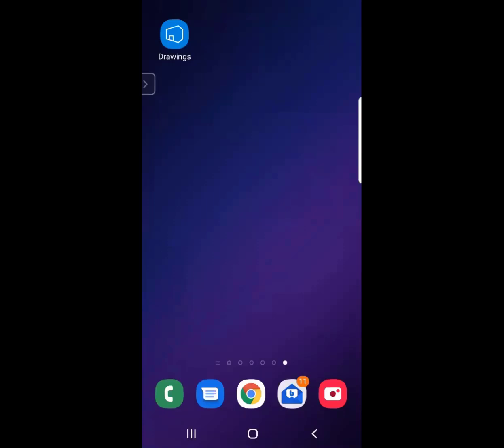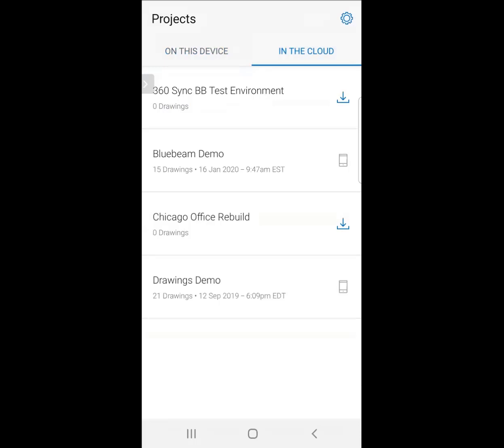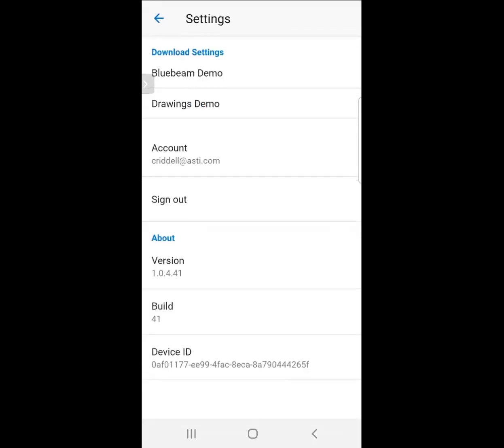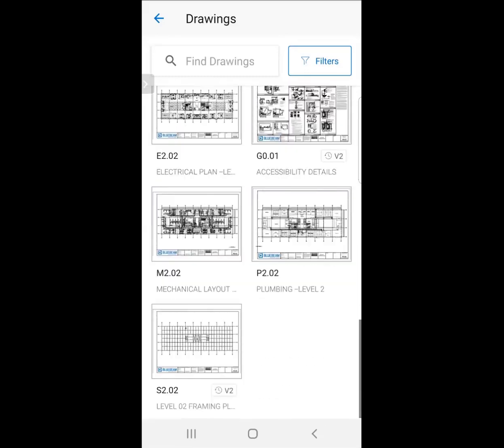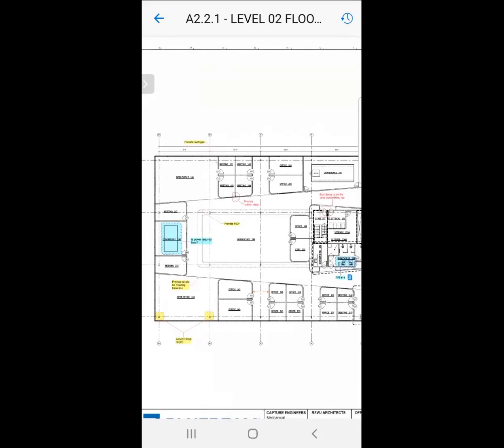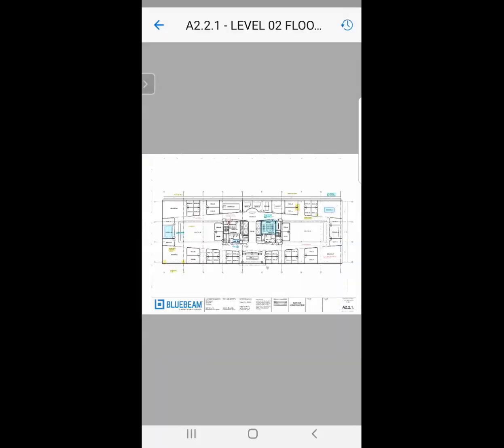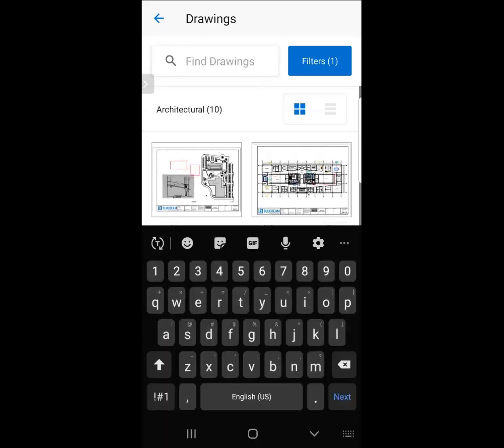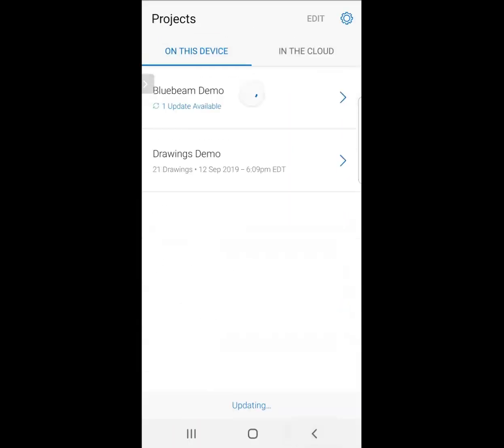Bluebeam Bites: How to Use the Bluebeam Drawings App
You can access Drawings on the web or on the Drawings mobile app available on iOS and Android. Your device requires at least Android OS 5.0.0 or iOS version 11.0 to run Drawings.

▬ Strategic Partners ▬▬▬▬▬▬▬▬▬▬▬▬